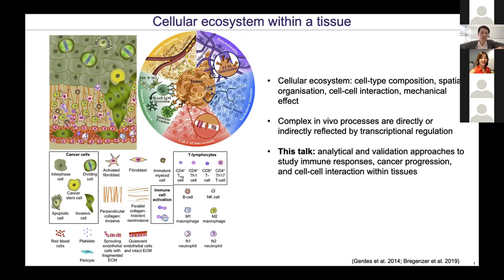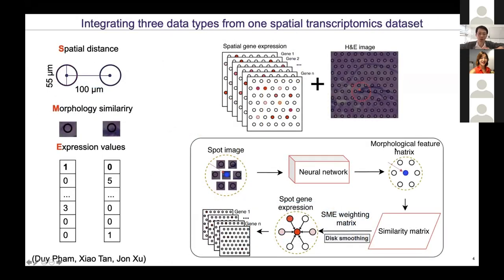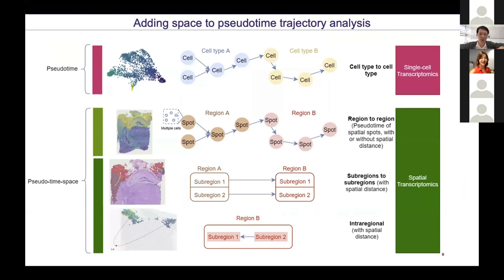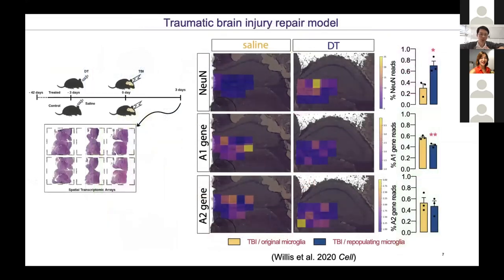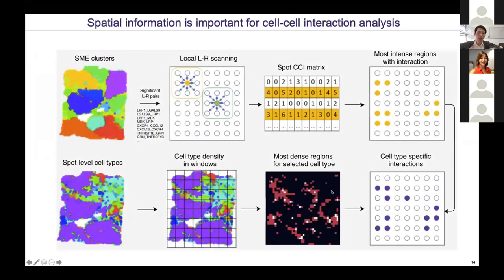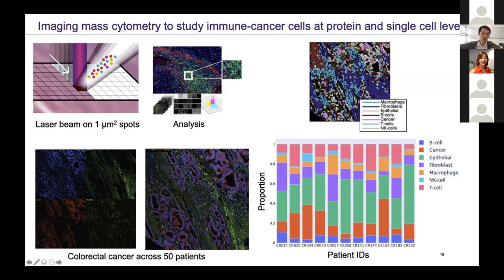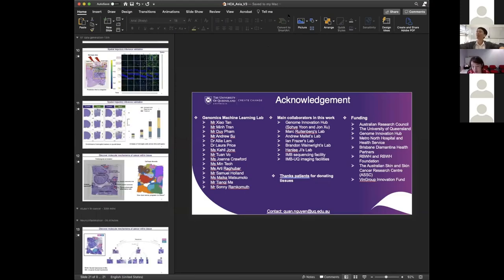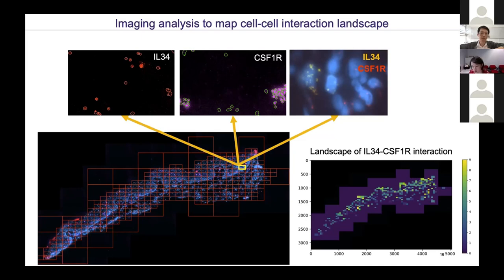HCA Meeting Asia 2020: Co-current 3-4b - Spatial Integration of Imaging & Seq Data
HCA Meeting Asia 2020: Co-current 3-4b - Spatial Integration of Imaging and Sequencing Data to Study Immune and Cancer Cells in Tissues

Quan Nguyen